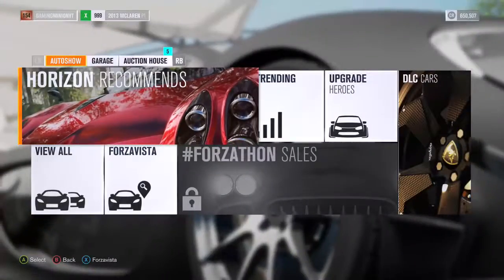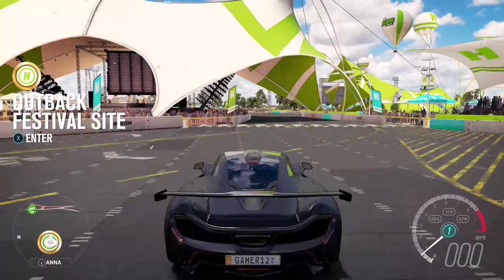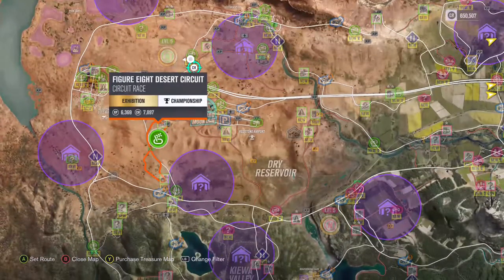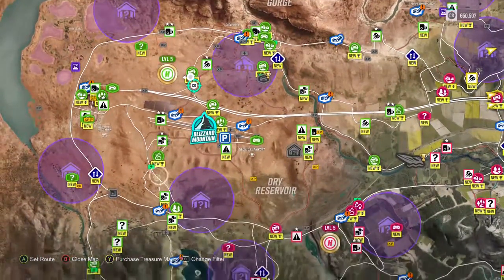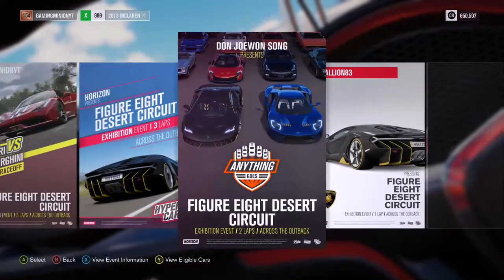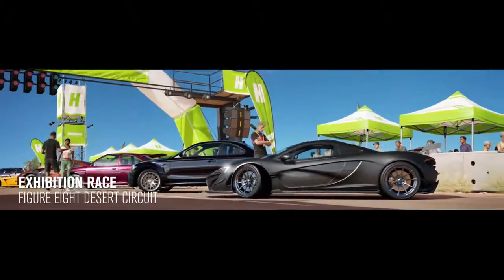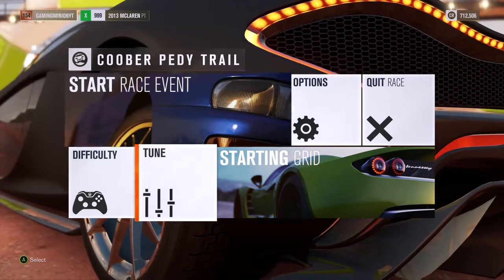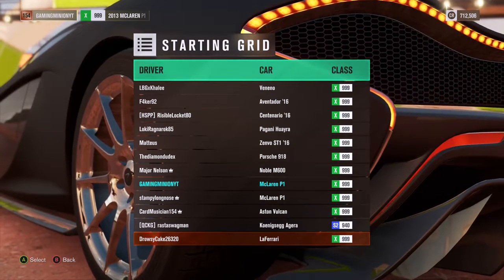Forza Horizon 3 - Episode 18 - Racing with the Mclaren P1 in the Outback